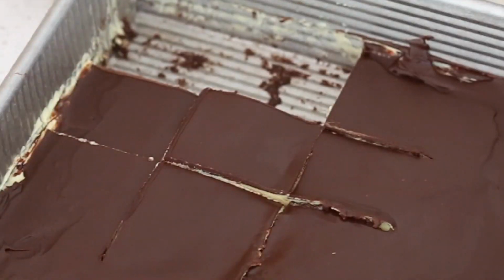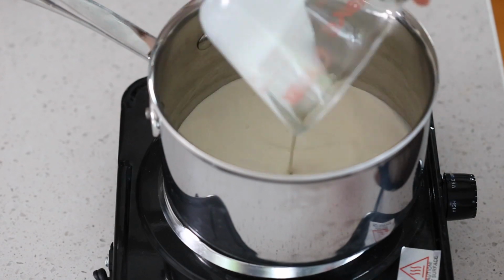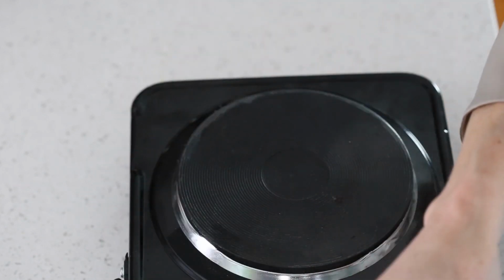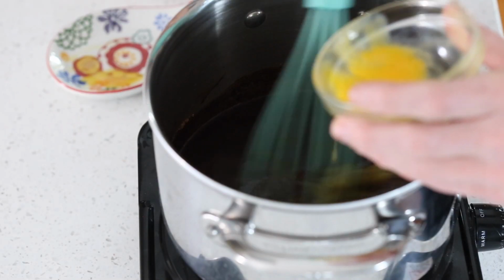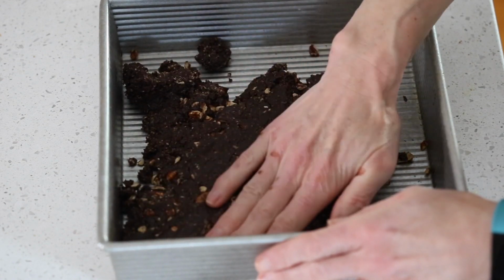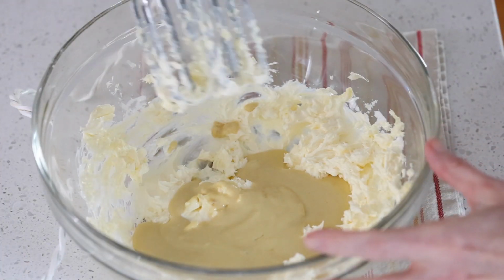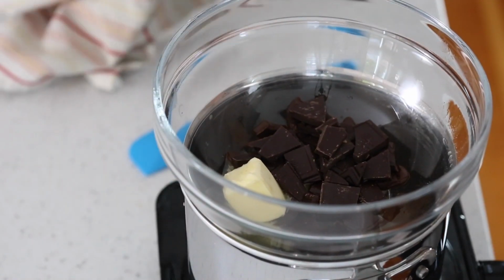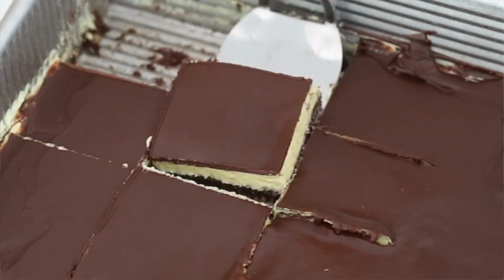Keto Nanaimo Bars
Canada's favorite dessert gets a low carb keto makeover! So rich and delicious, these no-bake bars are fun to make and fun to eat. Everyone loves them!